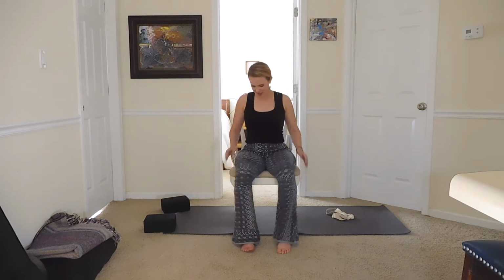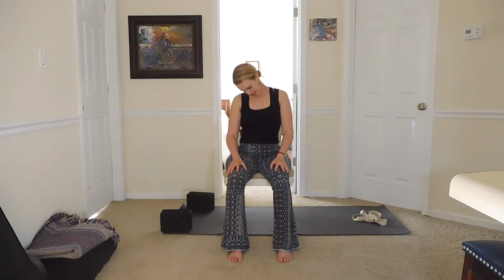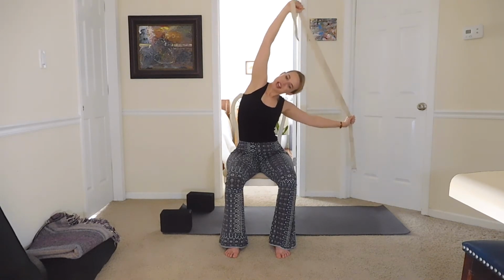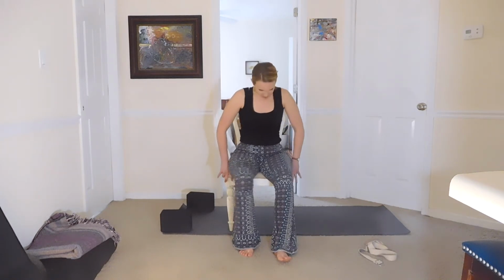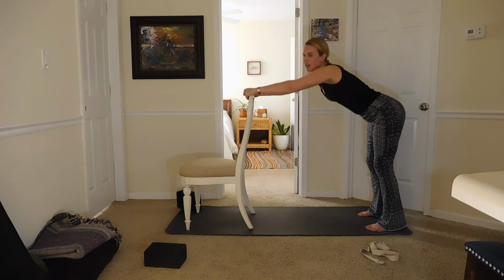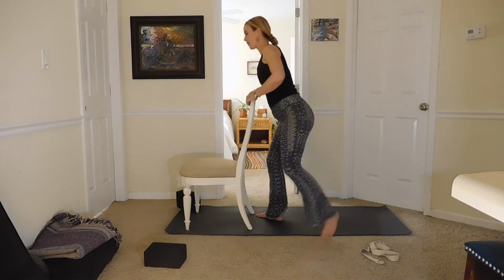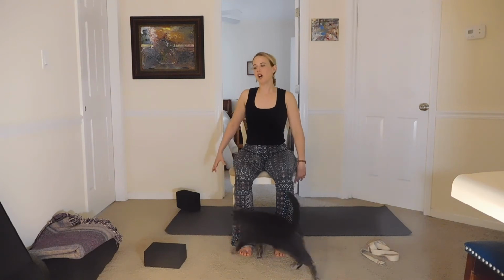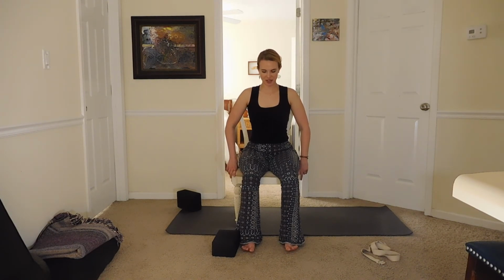1-Hour Gentle Chair Yoga | Great For Desk Junkies & Seniors Alike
This 1-Hour Chair Yoga class builds body awareness while easing the aches and pains of sedentary hours spent at your desk, in front of a tv, or driving- things WE ALL DO! It will give you great ideas for movements and stretches to sprinkle in throughout your day and is a great way for you to do yoga if a traditional yoga class sitting on the floor or standing isn't accessible for you at the moment.

I would appreciate you sharing this video with anyone you think might benefit from it.

For this video, I'm accepting donations to help yoga/mindfulness small business owners that I know who are struggling during the COVID-19 pandemic. If you would like to donate, send donations and I will distribute your contributions personally. Thanks so much for anything you can give- even if it's a dollar.

Intro music, just part of a great song from my incredible talented friend.